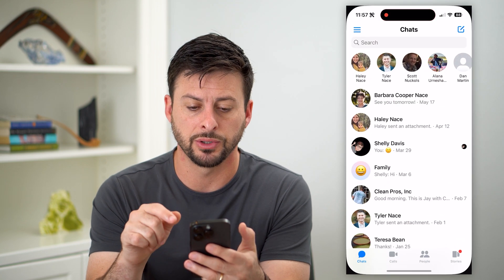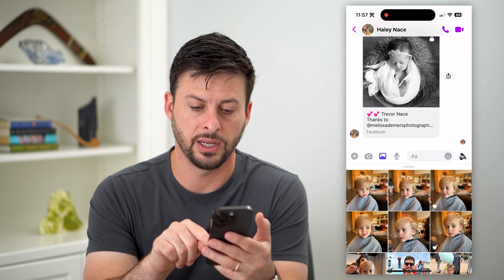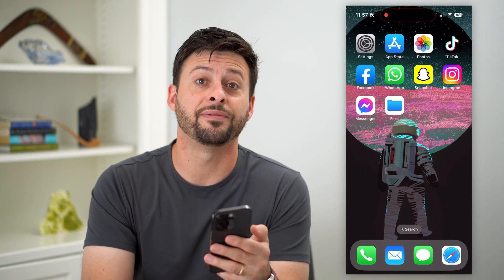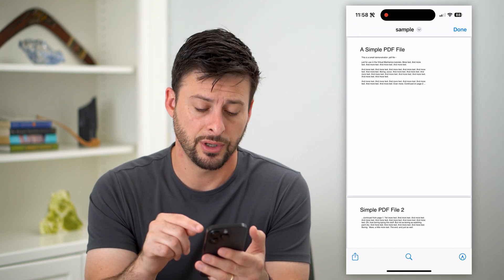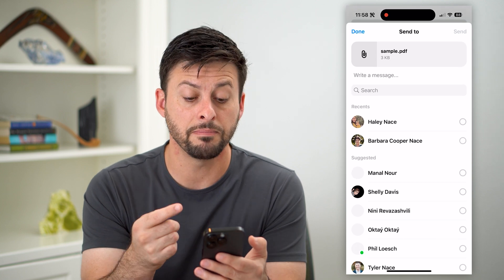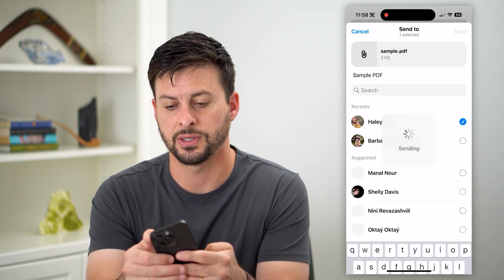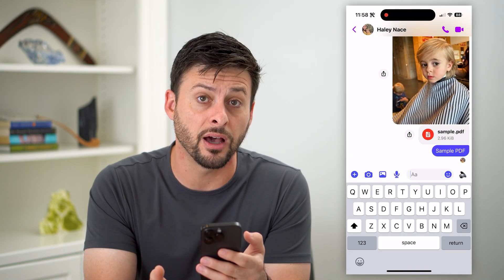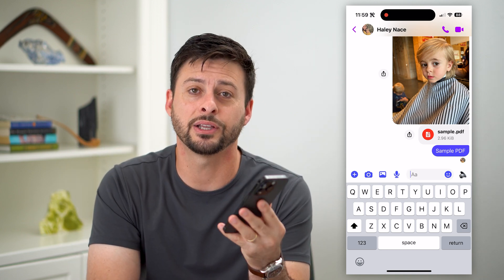How To Send ANY File In Messenger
Let's send any file in Messenger if you want to share a PDF, document, zip file, or anything else.